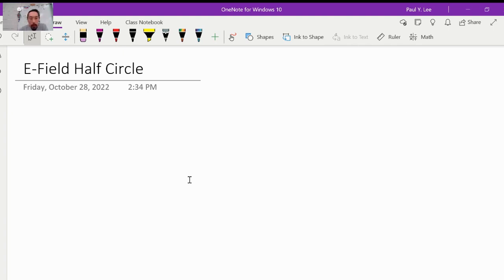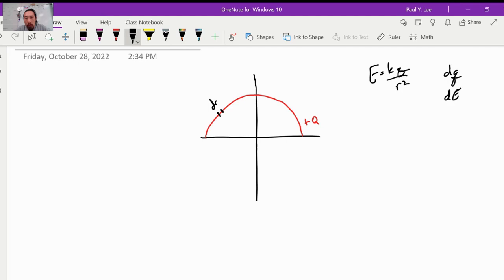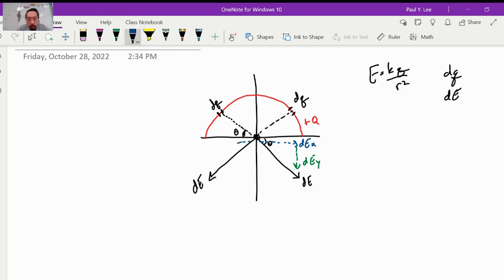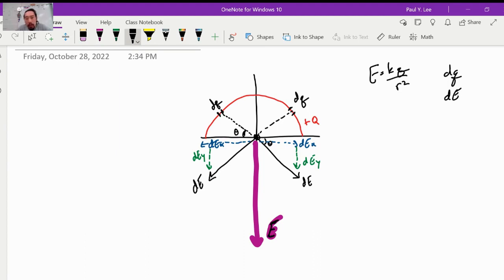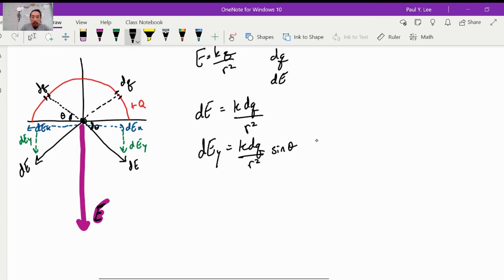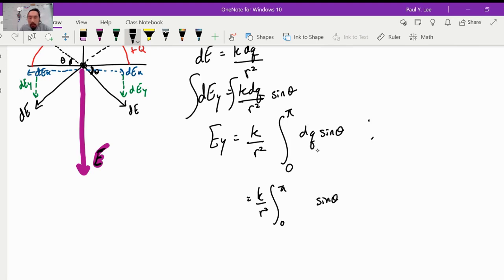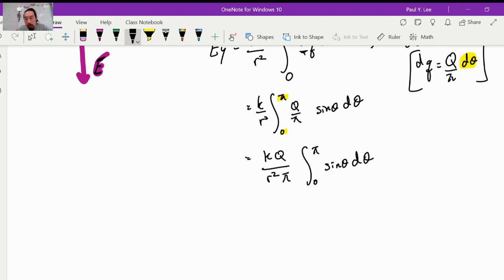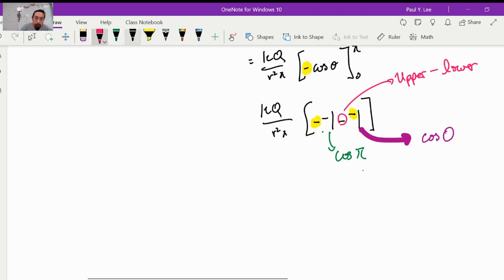E Field of Half Circle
Mr. Lee goes over how to find the E-field of a half circle without using Gauss's Law.